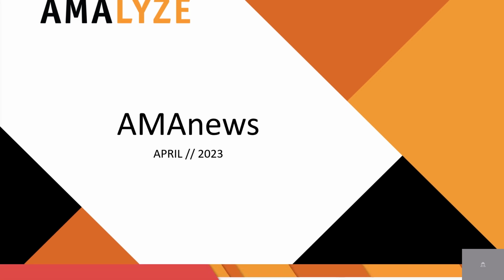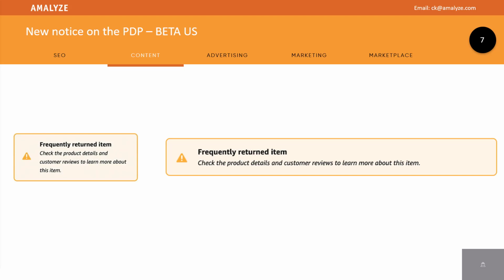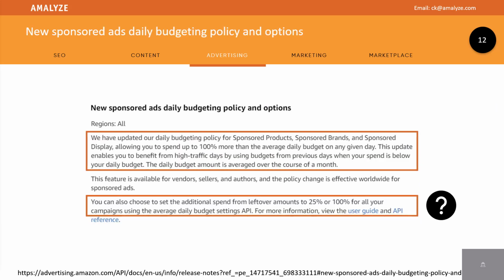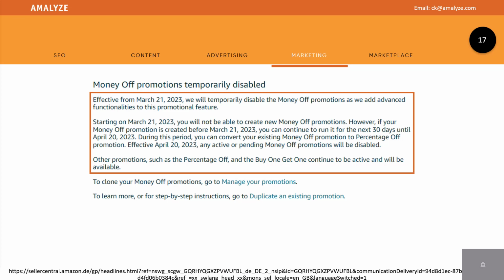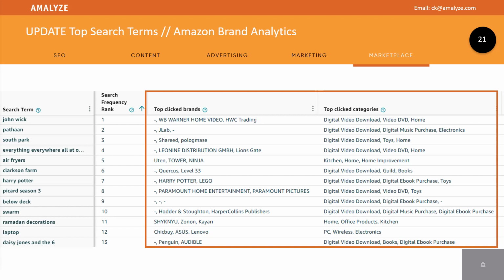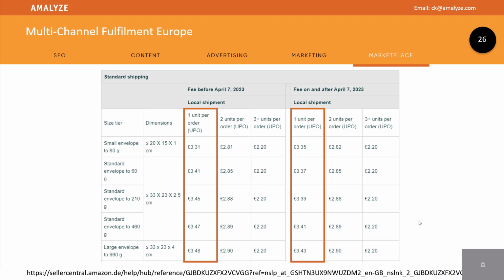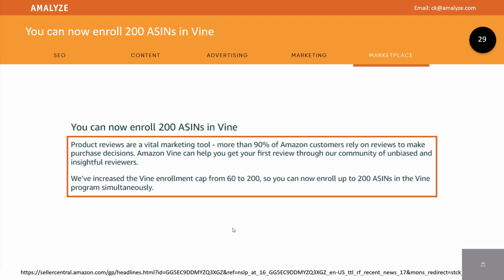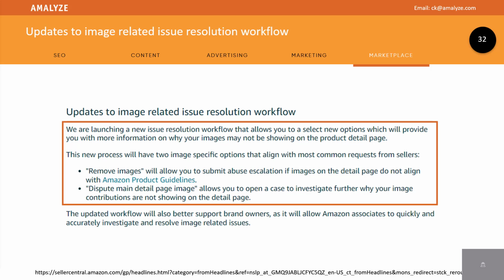AMAnews APRIL 2023 Amazon SEO PPC advertising and more news for the marketplace from AMALYZE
AMAnews APRIL, 2023. In today's video, you will learn all the new & relevant innovations around the marketplace Amazon.